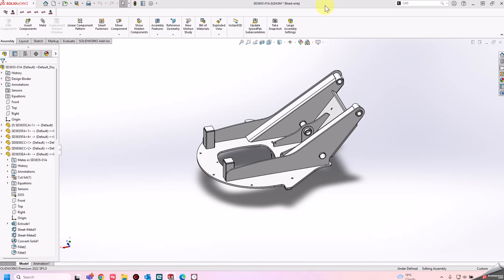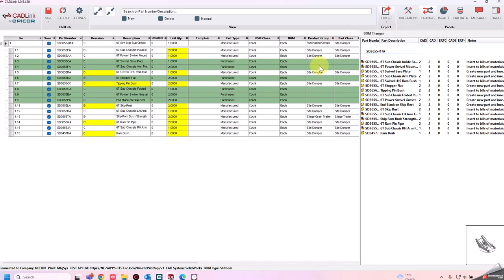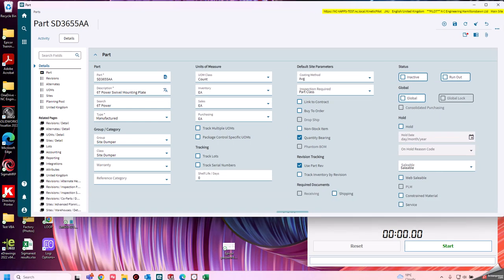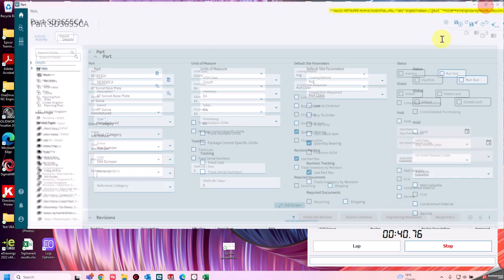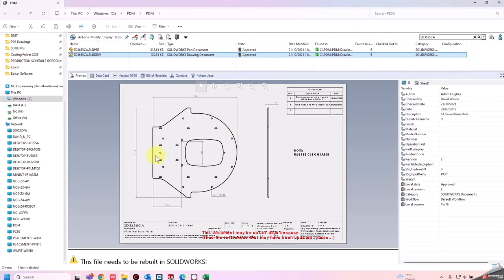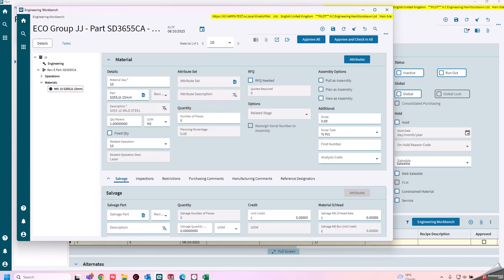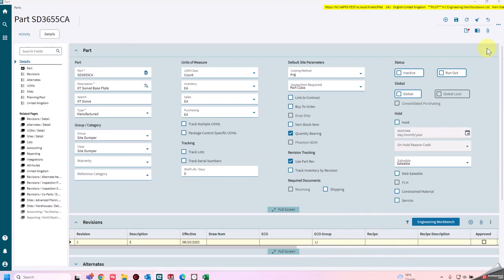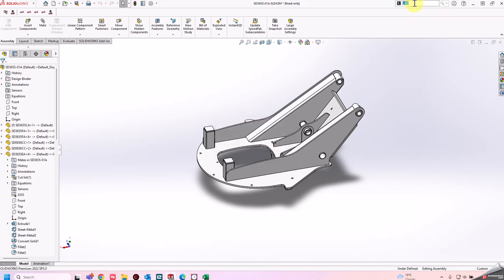Epicor Using cadlink manually (not full functionality)